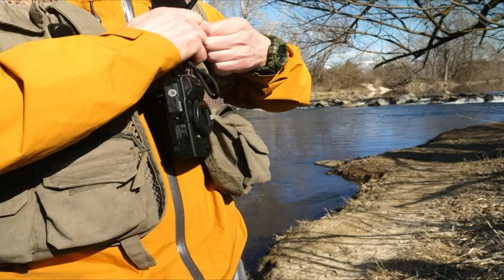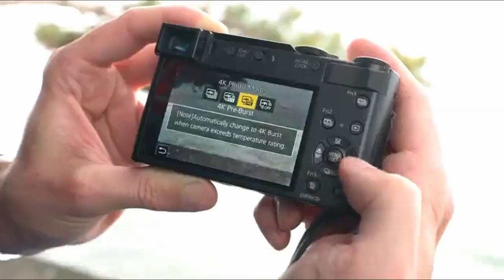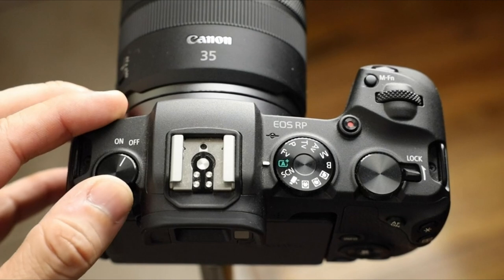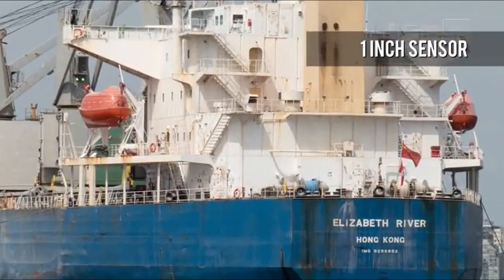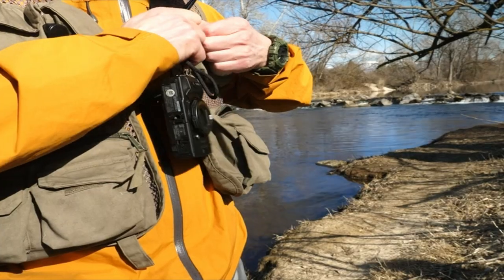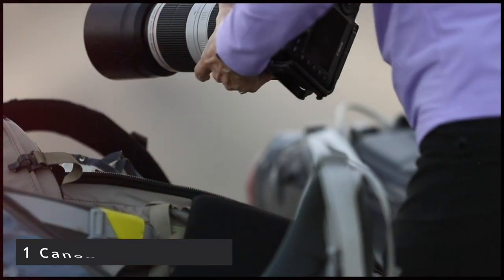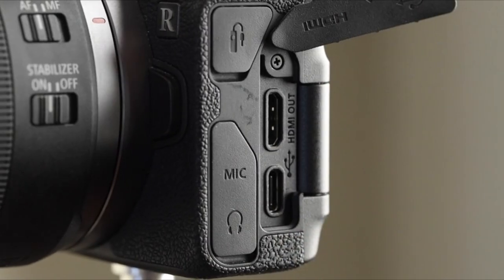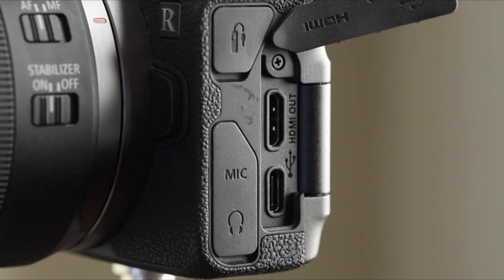Top 3 Best Point And Shoot Camera 2023!✅🔥📸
Welcome beautiful people, Let's talk about the 3 best point and shoot camera 2023! I have made a list of the best point and shoot camera which will help you decide which one to choose.

Quick Links:✔
   introduction 0:00
3:PANASONIC LUMIX 4K 1:11
2:OLYMPUS Tough TG-6 2:00
1:Canon EOS Rebel T7 2:42

I have prepared this video guide for the best point and shoot camera 2022 to give you the ins and outs to help you make the right choice. So let's get started.
You have everything you need for simple, straightforward photography with one of the best point-and-shoot cameras. A point-and-shoot camera is ready to use the moment you open the box and charge the battery. There's no fiddling with lenses – as the name suggests, you point and shoot. And the best part is that point-and-shoot cameras have advanced far beyond their days of being cheap and disposable, and are now competitive with some of the best cameras available.

What do we mean by point-and-shoot cameras? It's actually quite simple: point-and-shoot cameras have a fixed lens that cannot be changed. These models, also known as compact cameras, are simpler and, in general (though not always), less expensive than interchangeable-lens cameras such as DSLRs and mirrorless cameras.
The Panasonic Lumix TZ200 (or ZS200 in North America) is our pick for the best point-and-shoot camera available right now. The TZ200 is small enough to fit in a pocket but has a powerful zoom lens with an equivalent range of 24-360mm, making it ideal for travel and vacations. Take it with you everywhere and capture pretty much anything that passes in front of you.

3BestGadgets is a participant in the Amazon Services LLC Associates Program, an affiliate advertising program designed to provide a means for sites to earn advertising fees by advertising and linking to Amazon.com. As an Amazon Associate, I earn from qualifying purchases.